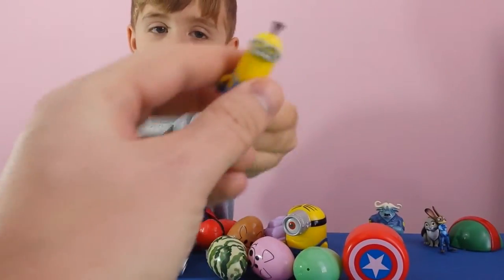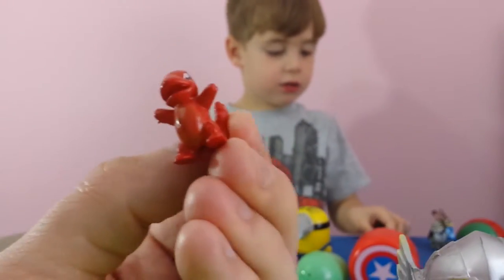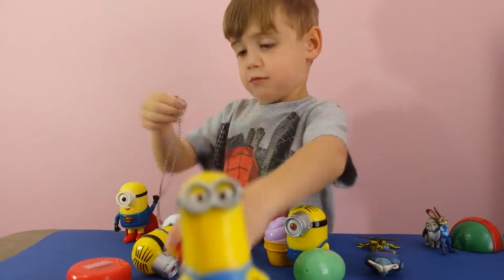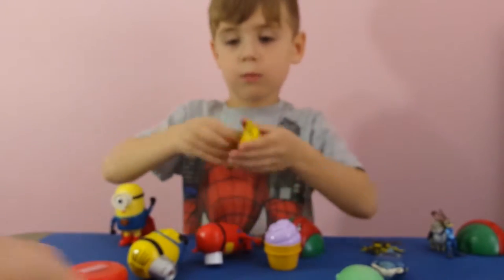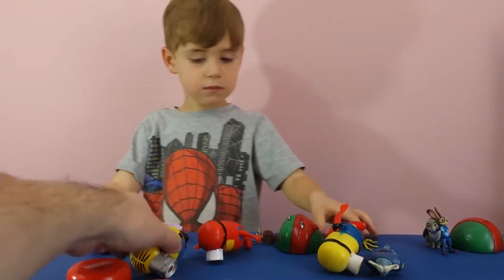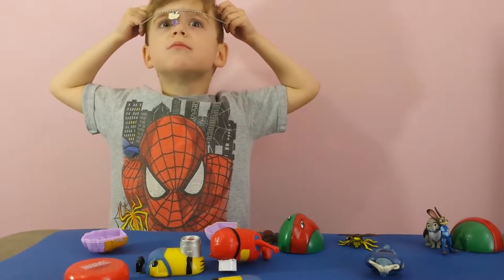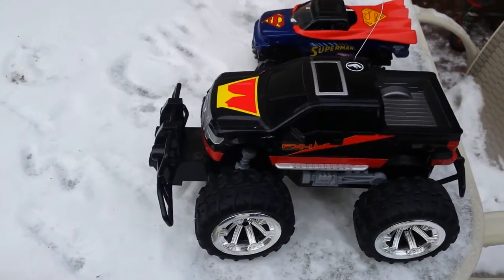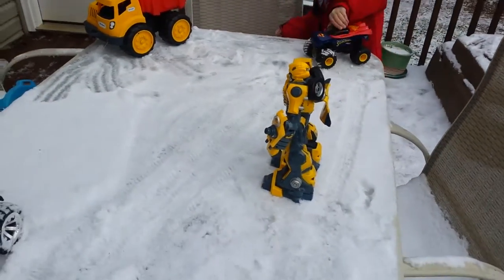Toy Review Compilation Video Surprise eggs Monster Trucks Shopkins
Toy Review Compilation Video Surprise eggs Monster Trucks Shopkins we unbox fun toys for review and checkout the new minions

I created this video with the YouTube Video Editor toysforkids jugetes KOUT THESE OTHER AWSOME VIDEOS

Kids Video Mix OVER 45 Minutes Kids Videos
familyfriendly toolsforkids kidstools kidsvideosforkids We have so much fun with Toy tool sets. We play with and un box Toy power tools as well. Kids tool boxes is our specialty, and we have many kinds videos on youtube! When you are looking for kids videos for learning, we have over 1,000! Kids tool box loaded with fun learning toys as well. For the toddler we also have fun cool toy tools for toddlers! Our kids tool kits come with a variety of learning tools! Some of our kids videos have Kids videos!